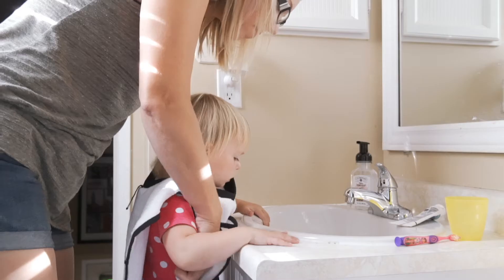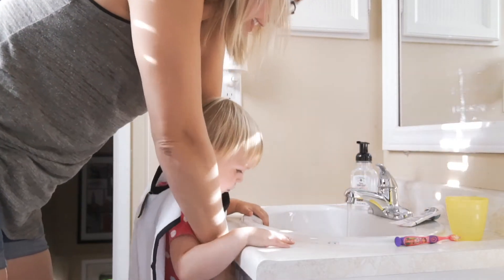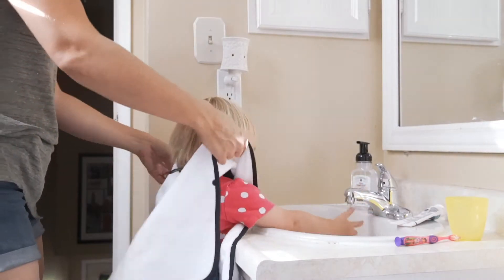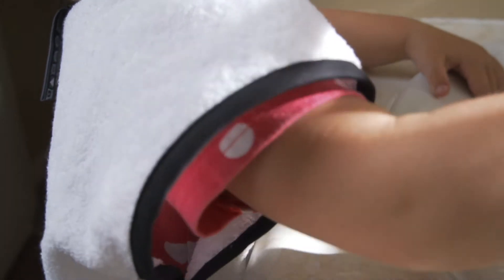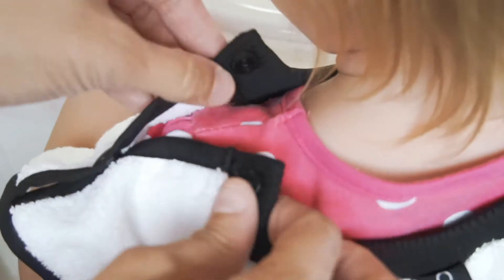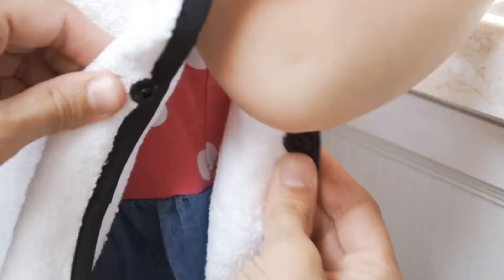Children's Wearable Towel Product overview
No More mess! Keep your little ones clean even when doing the messiest activities with this children's wearable bath towel.